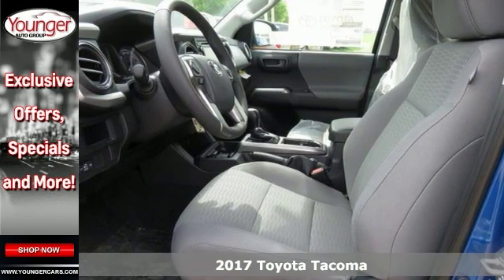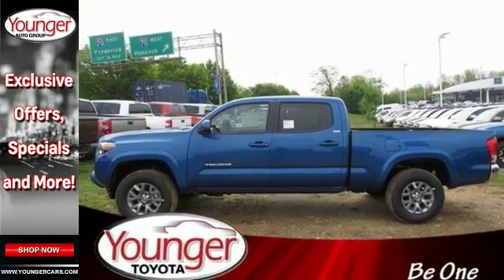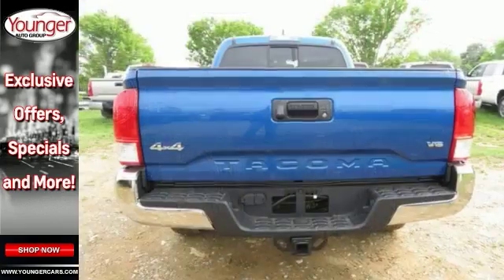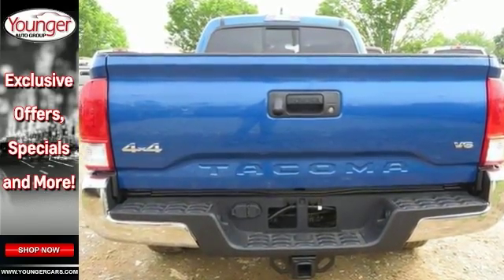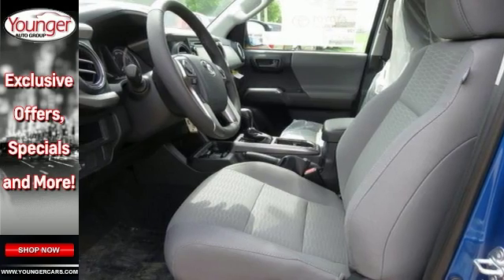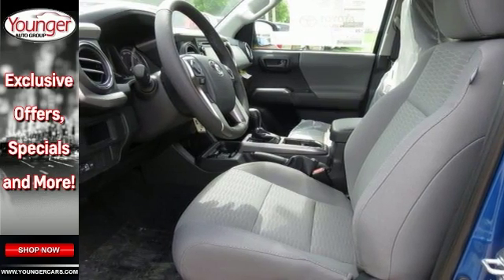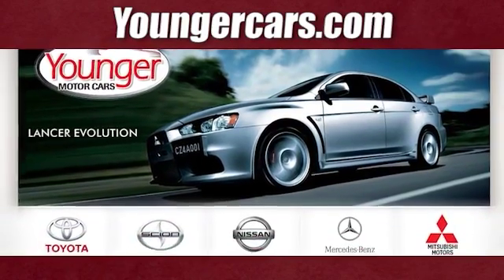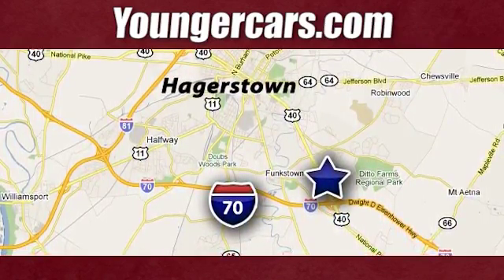New 2017 Toyota Tacoma Frederick MD Hagerstown, WV T2528200 - SOLD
Year: 2017
Make: Toyota
Model: Tacoma
Trim: SR5 Double Cab 6' Bed V6 4x4 AT
Engine: 6 Cyl. 3.5 L
Transmission: Automatic
Color: Blazing Blue Pearl
Stock #: T2528200
VIN: 3TMDZ5BN8HM025444

Be One!

Address:
1945 Dual Highway